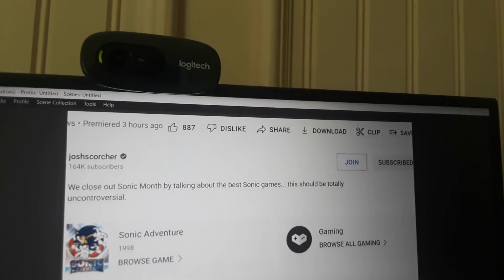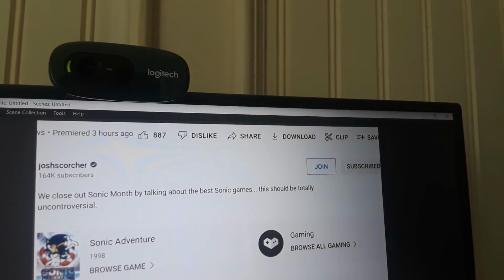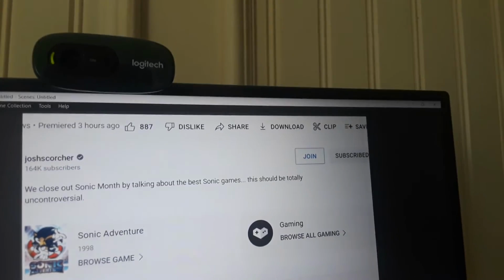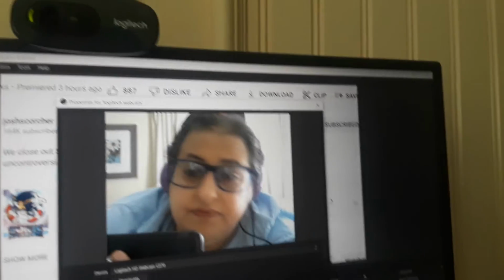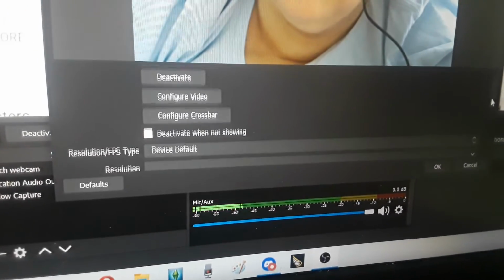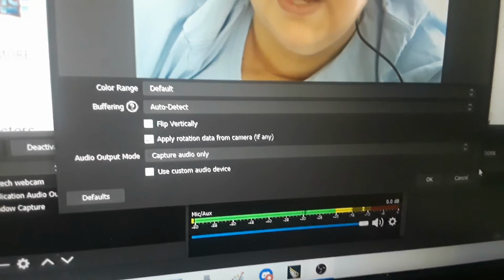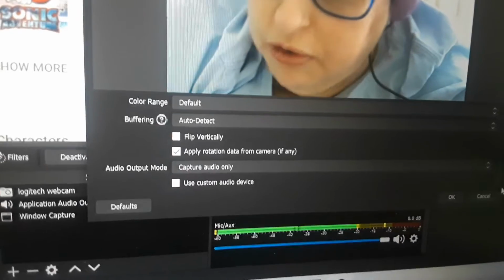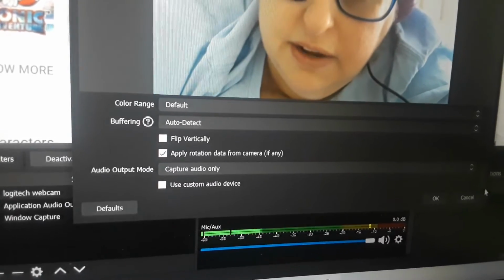OBS changed my settings, can't display webcam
WHY do people advocate this program again?

Also yes I did a reaction more recently than that when I reacted to Hisuian Snow. But the point stands that I didn't change any functions or settings.